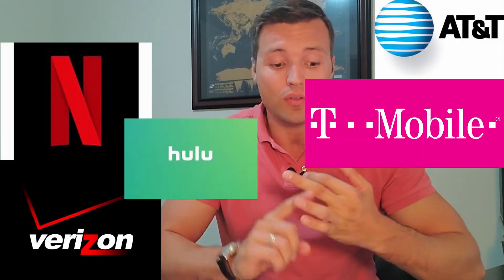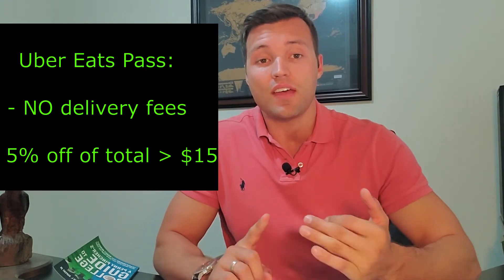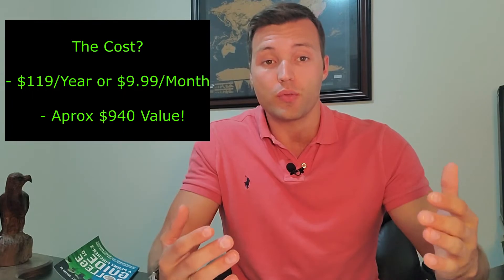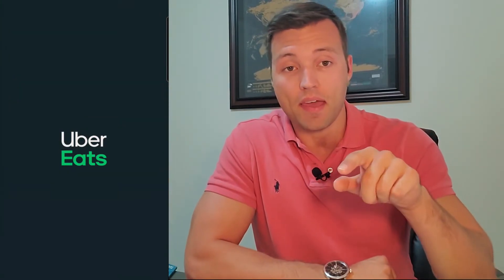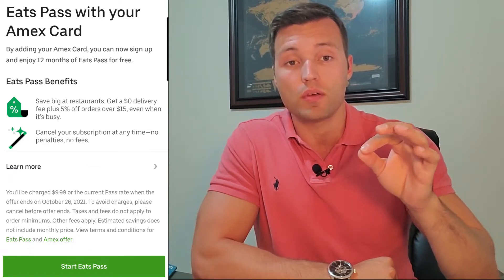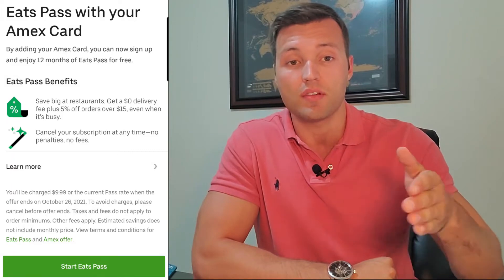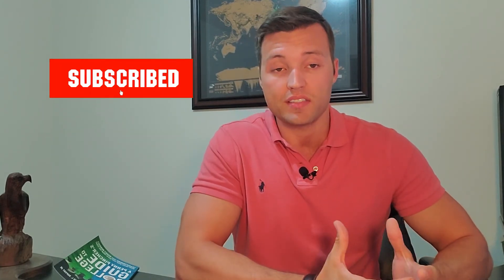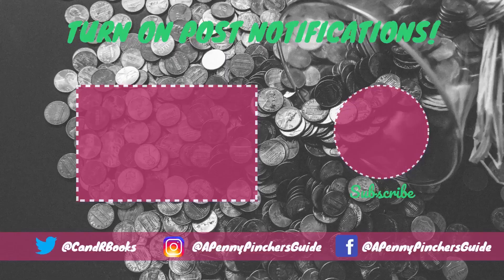AMEX Card New Benefits: Uber Eats Pass For Platinum, Gold, and Green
The NEW AMEX card benefits have arrived. Amex has added another benefit due to the COVID-19 pandemic. Uber Eats Pass is now a free benefit with the Amex Platinum, Green, and Gold cards. With travel restricted in 2020 American express upped their game. With all the new AMEX benefits added together with the previous offers, these cards look better and better every day! Find out all the free benefits that come with these select AMEX cards

0:00 Start
0:20 Previous Benefits
0:50 Uber Eats Pass
1:07 Uber Eats Pass Value
1:25 Uber Cash
1:41 How To Activate
2:43 New Amex Gold Card Benefit
3:55 My Thoughts

Uber Eats Pass- $9.99/Month or $119/Year
-Free Delivery

May-Dec 2020
Phone credit- $20/month
 AT&T, Verizon, Sprint, T Mobile
Streaming credit- $20/month
 Netflix, Hulu, Sling, YouTube
Uber eats -$15/month ( 35 in Dec) total=$200/year
Airline credits- $200/year
Saks Fifth Ave- $100/year
Total additional $320 dollars towards Phone and streaming. Things you are probably already are using.

TOTAL: $320+$200+$200+$100+$120=$940 value